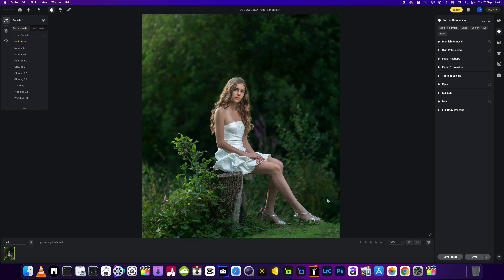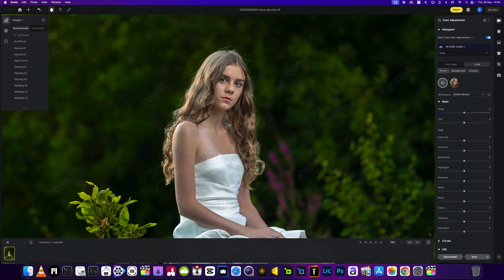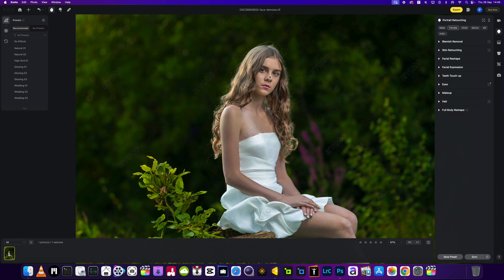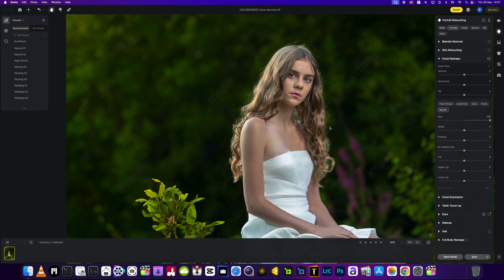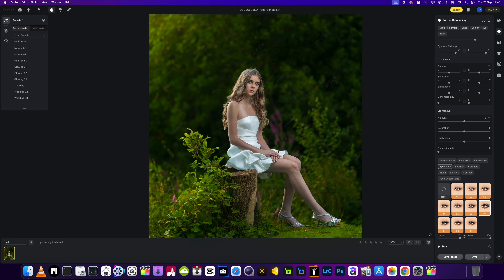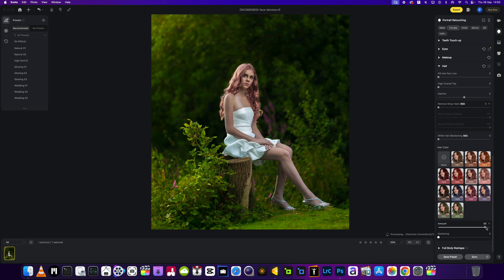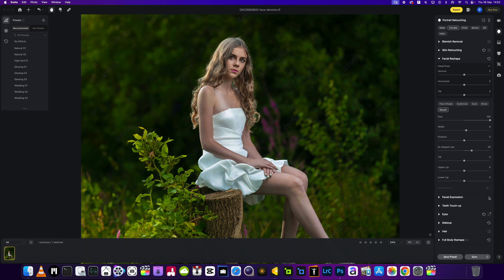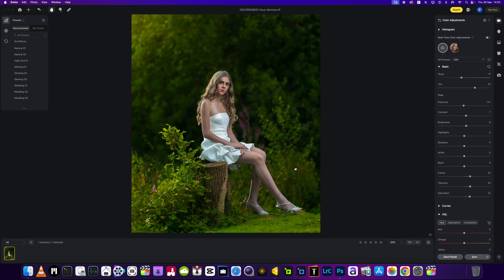EVOTO: The Editing Software just might need